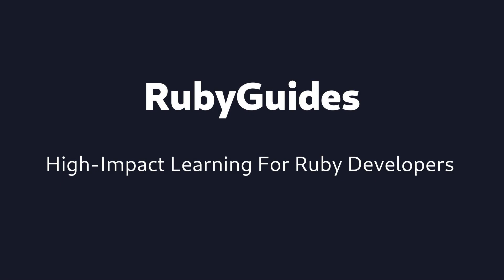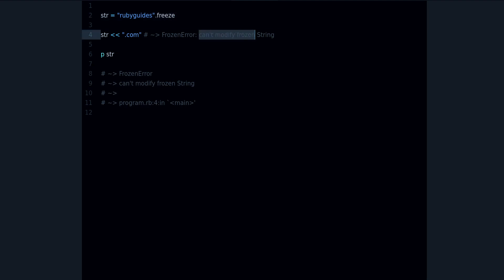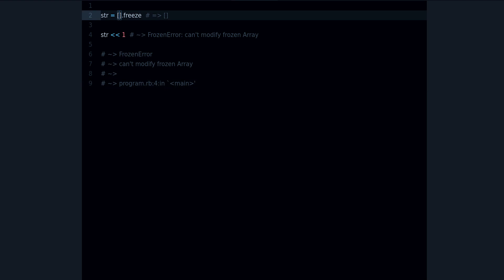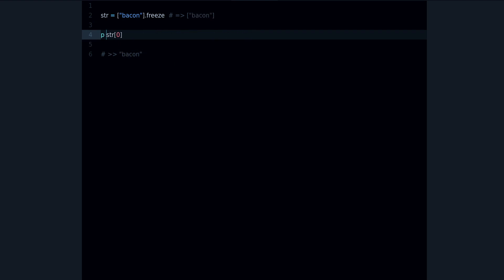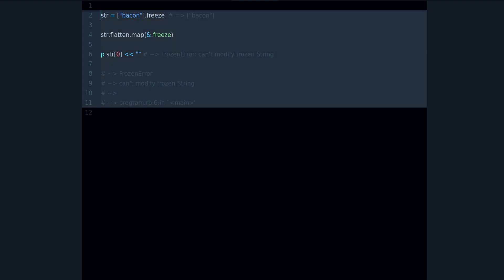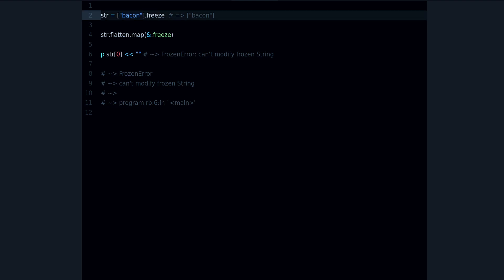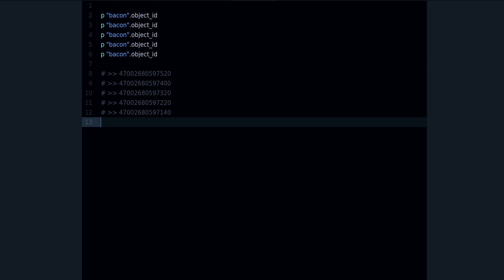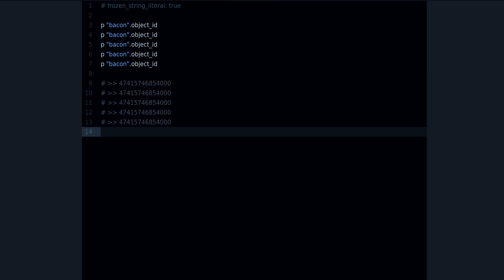What Are Frozen Objects in Ruby?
In this lesson you'll learn exactly what frozen objects are in Ruby & how to use them.

- The difference between a regular string & a frozen string
- How to use Ruby's freeze methods to freeze any object
- One thing everyone should know about frozen objects (if you miss this you'll make a big mistake in your htinking)